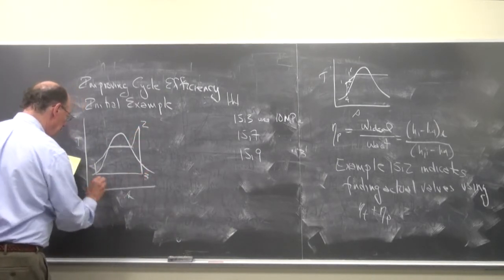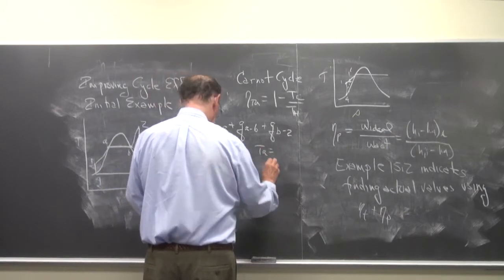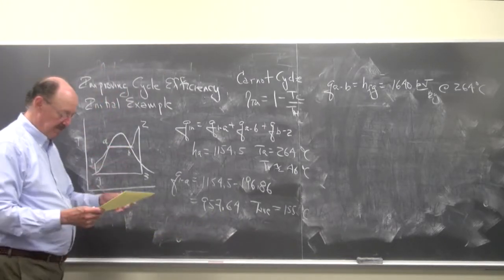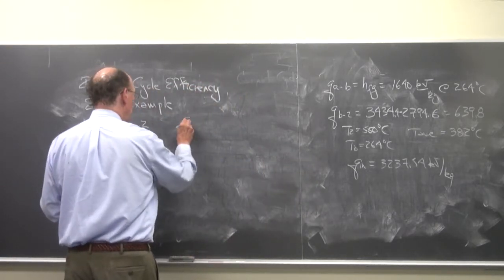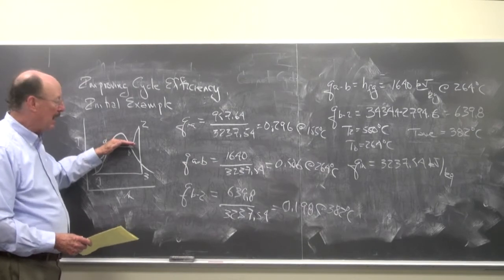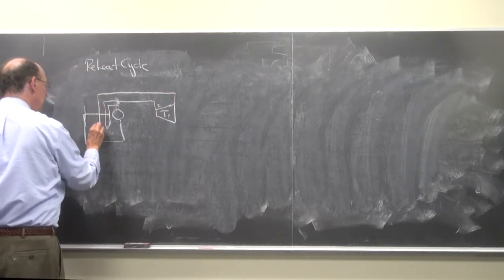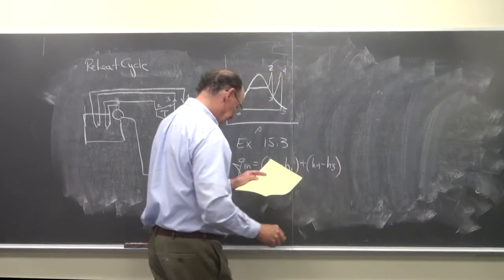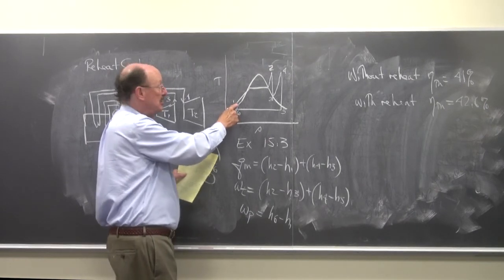Video 15 C